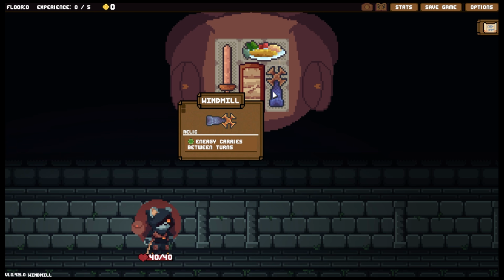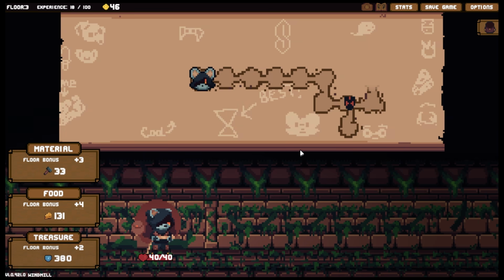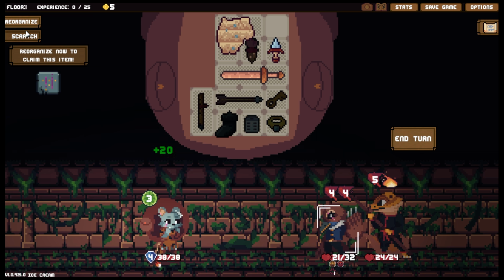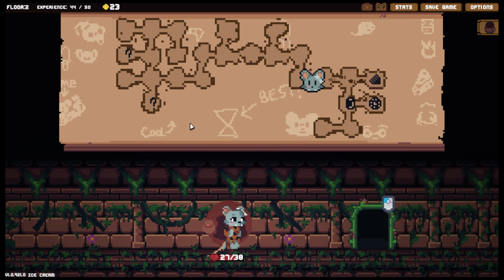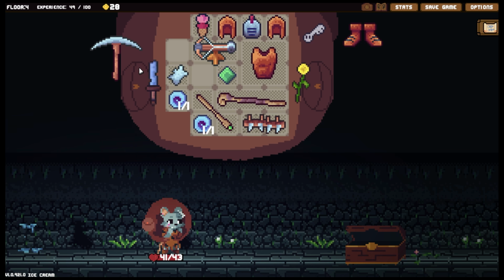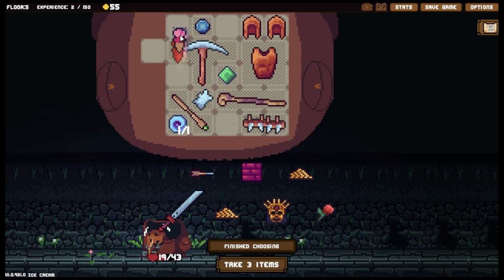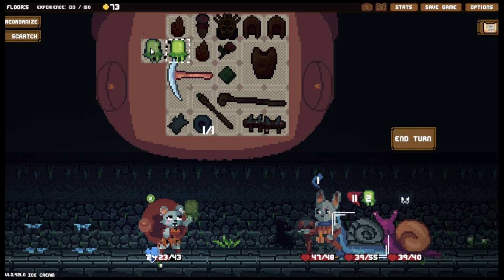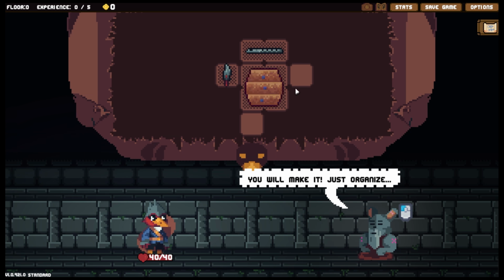Fists Fly, Friends Follow: Purse has a Unique Way of Making Allies in Backpack Hero...